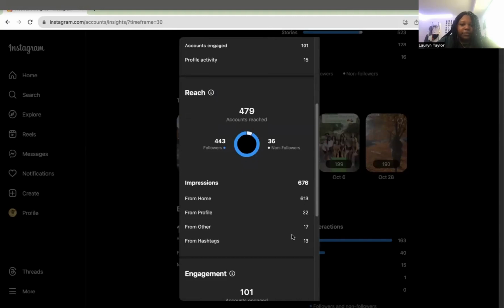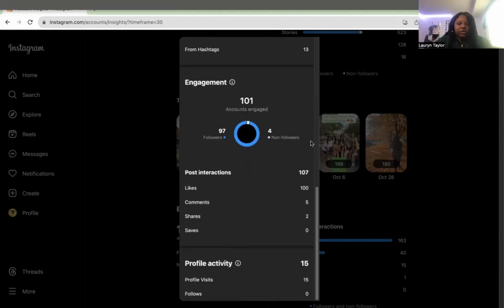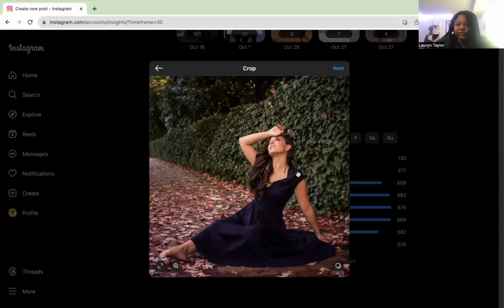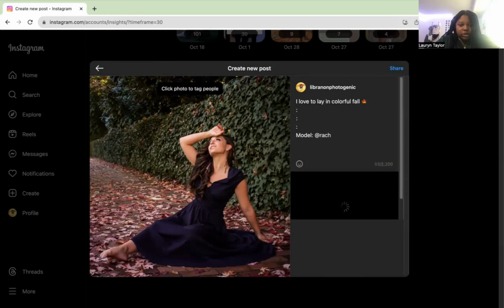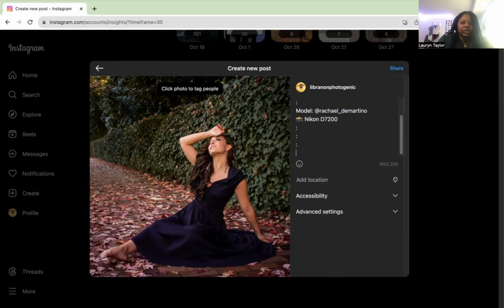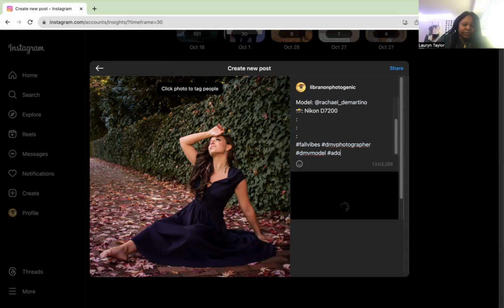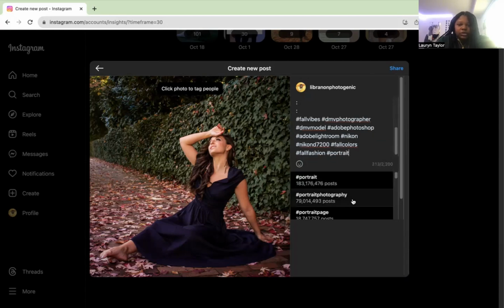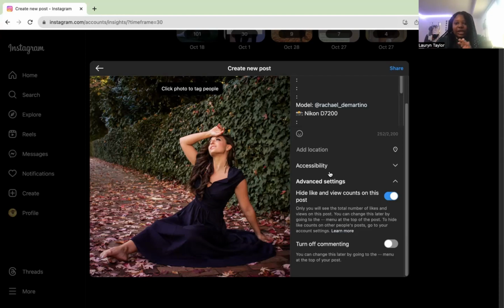DGST 395 Teaching about Analytics and How to Use it to Grow Your Brand on Instagram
For my Digital Studies 395 class, I have created a video about analytics on Instagram and how I use it to grow my brand and photography company.